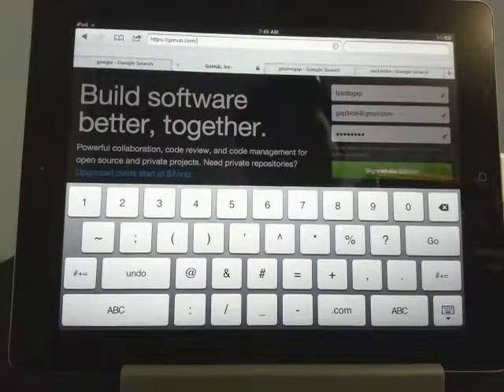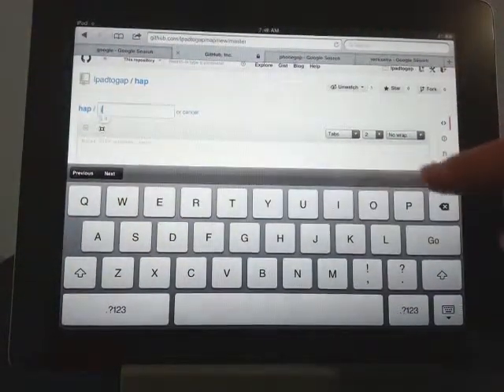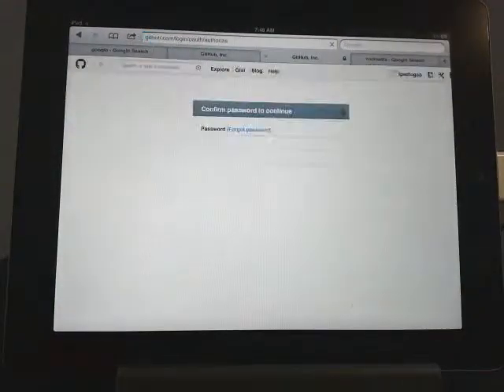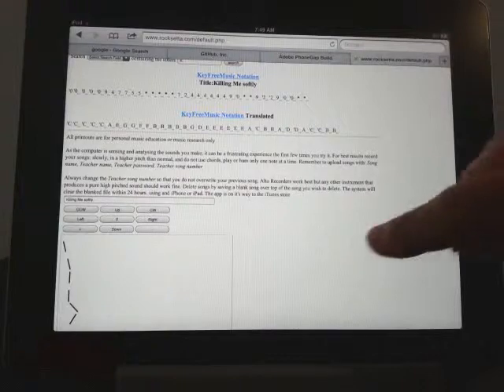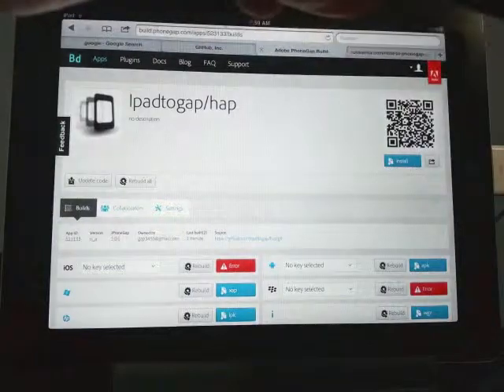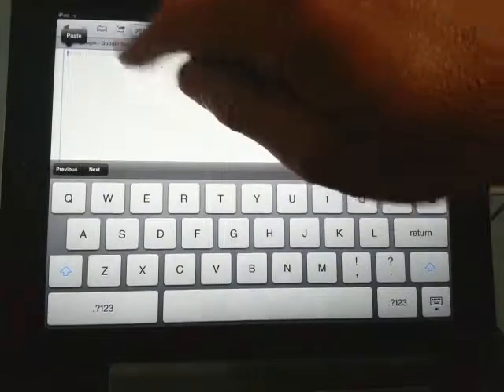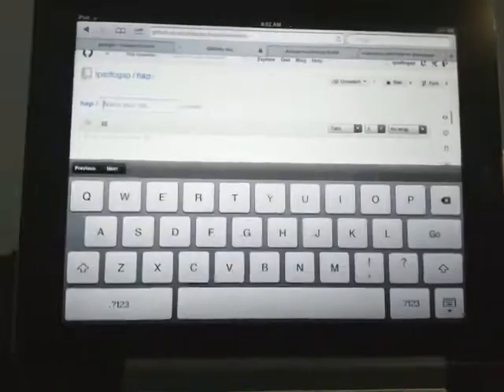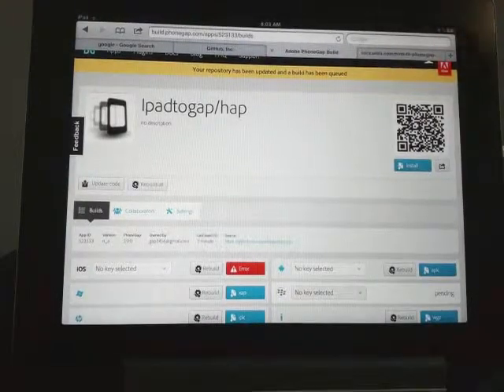Make an Android App using an iPad and HTML a how to video.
Using only webpage HTML, GitHub, PhoneGap and your web browser on any type of computer we can make any App (iOS, Win8, Android, Symbian, WebOS). This video shows one way to do this on an iPad to make an Android App. We only make Android Apps since a security certificates is not needed because we are not putting the App on the Google Play store. So after the video you can email the link of your App to any friend who uses the Android Operating System on their tablet or phone.

Note: In your email you might want to mention that your friends will have to set their Android security settings to "unknown sources".

Basically you sign up for a free public github account. Make a repository (folder), create an index.html file with some words on it. Login to phonegap, wait a few minutes, open your github repository and let phonegap build all the Apps. Copy the phonegap link for the Android App and email the link to a friend who has an Android phone. Takes about 10 minutes. The second time takes only about a minute depending on how good you are at HTML.

With Phonegap you can make all types of Apps but for Apple IOS you have to purchase a $100 per year developer license. The process is also a lot more confusing for testing and loading to iTunes. Android presently has a one time $25 fee for the right to publish to the Google Play Store. I am not sure of the costs for Win8 and Blackberry Apps.